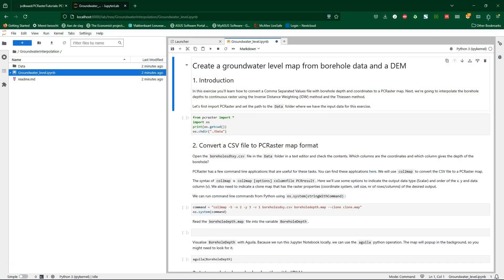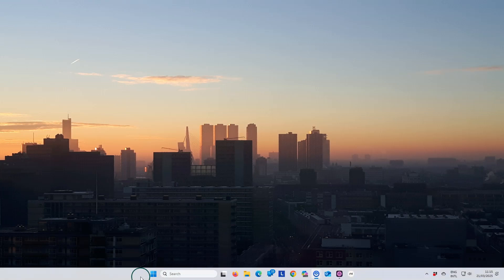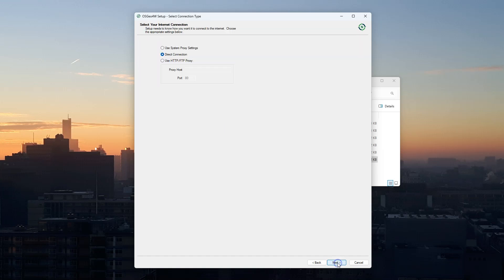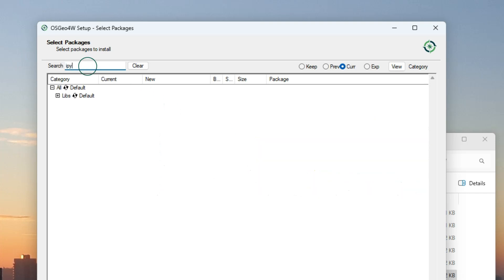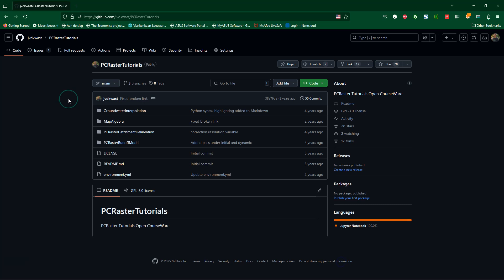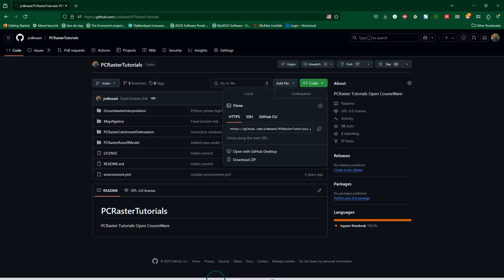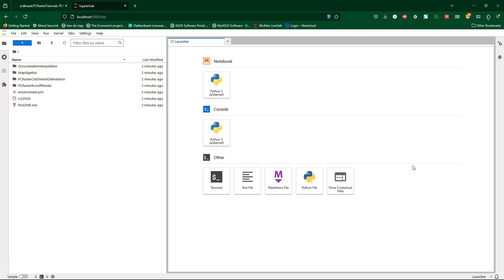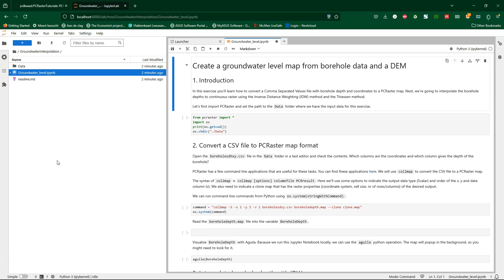Use Jupyter Lab in your QGIS Python Environment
This video demonstrates a simple way of running Jupyter Notebooks in your QGIS Python Environment on Windows. We only need to download Jupyter Lab and IPython Widgets to the environment using the OSGeo4W Installer. You can add additional Python packages, such as pcraster, pandas, etc. in the same way. Then we can launch Jupyter Lab from the OSGeo4W Shell. In this way you can also use PyQGIS in your Jupyter Notebooks.